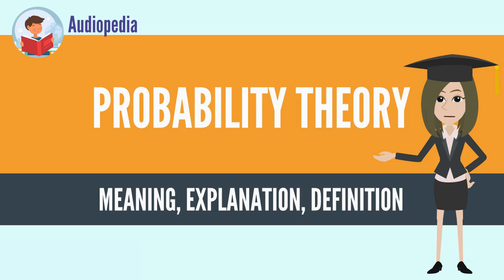What Is PROBABILITY THEORY? PROBABILITY THEORY Definition & Meaning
What is PROBABILITY THEORY? What does PROBABILITY THEORY mean? PROBABILITY THEORY meaning - PROBABILITY THEORY definition - PROBABILITY THEORY explanation.

Probability theory is the branch of mathematics concerned with probability. Although there are several different probability interpretations, probability theory treats the concept in a rigorous mathematical manner by expressing it through a set of axioms. Typically these axioms formalise probability in terms of a probability space, which assigns a measure taking values between 0 and 1, termed the probability measure, to a set of outcomes called the sample space. Any specified subset of these outcomes is called an event.

Central subjects in probability theory include discrete and continuous random variables, probability distributions, and stochastic processes, which provide mathematical abstractions of non-deterministic or uncertain processes or measured quantities that may either be single occurrences or evolve over time in a random fashion.

Although it is not possible to perfectly predict random events, much can be said about their behavior. Two major results in probability theory describing such behaviour are the law of large numbers and the central limit theorem.

As a mathematical foundation for statistics, probability theory is essential to many human activities that involve quantitative analysis of data.[1] Methods of probability theory also apply to descriptions of complex systems given only partial knowledge of their state, as in statistical mechanics. A great discovery of twentieth-century physics was the probabilistic nature of physical phenomena at atomic scales, described in quantum mechanics.[2]
Source: Wikipedia.org